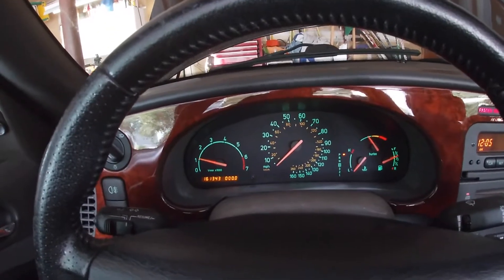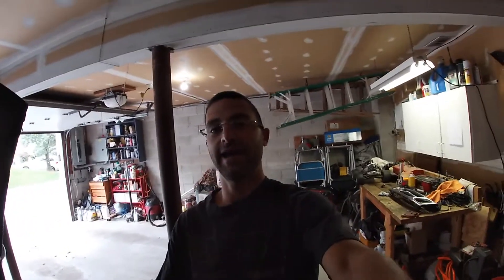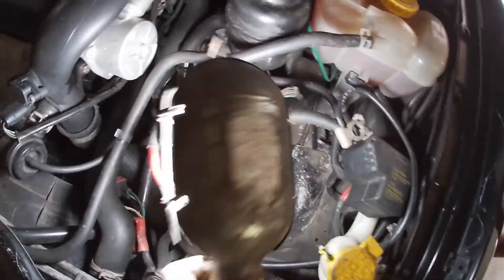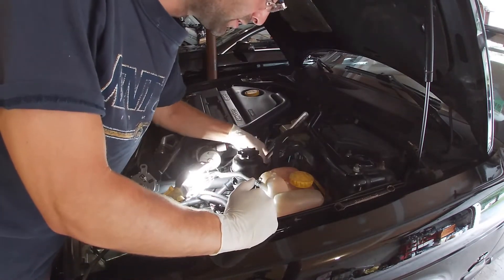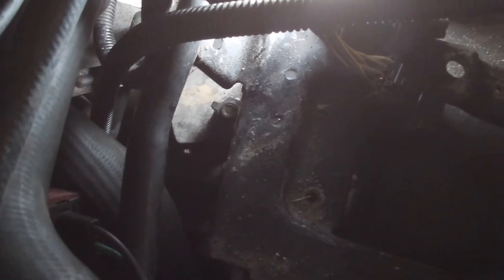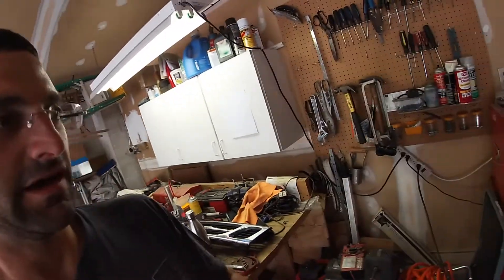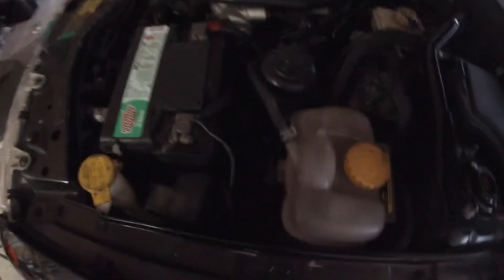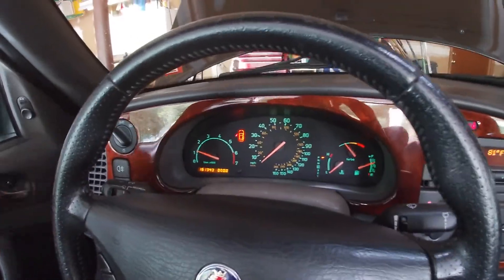Saab 9-3 Cabriolet Transmission Code P0705 In-Depth Repair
In today's video, I review how to replace the neutral safety switch in a 2002 Saab 9-3 convertible. This information is also good for the sedan and coupe. Hope you enjoy as much as I because there will be no more CEL and Transmission light or LIMP Mode!

Link to Range Switch

Product Links:
3M Compound & Polish
Convertible Windscreen
303 Fabric Guard
303 Fabric Guard 1 Gallon Refill
Paint Tent
Paint Can Gun